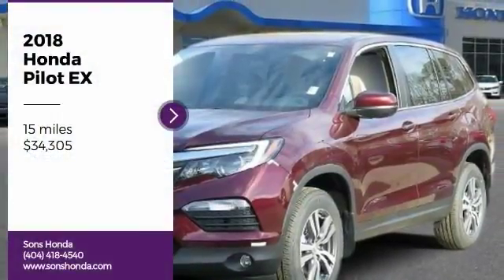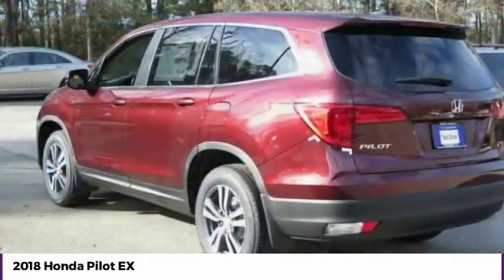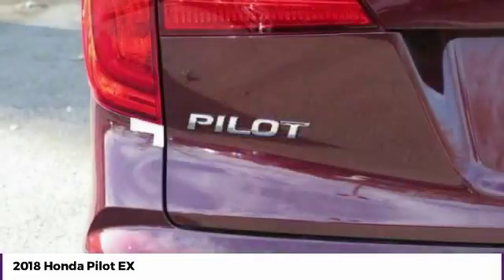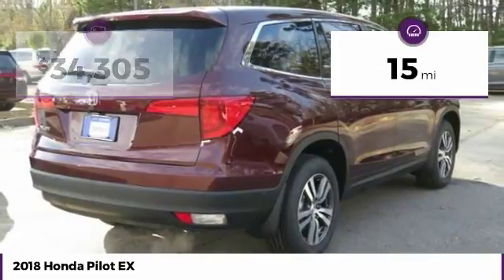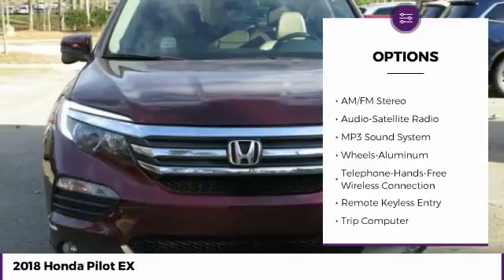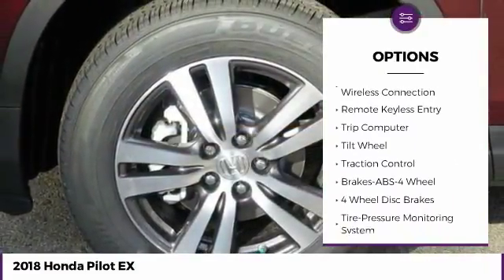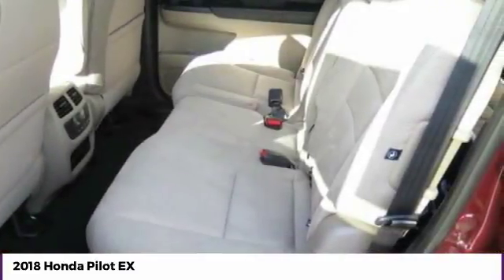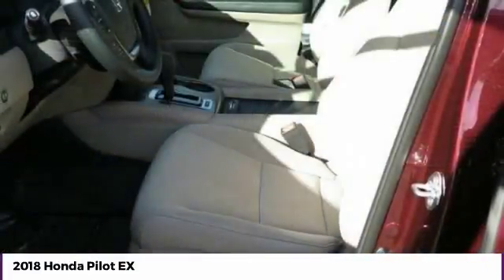2018 Honda Pilot McDonough GA 20885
2018 Honda Pilot EX - $34305

Sons Honda
105 Sons Drive